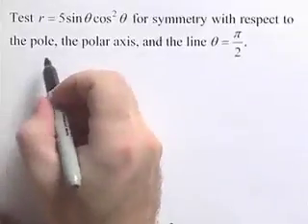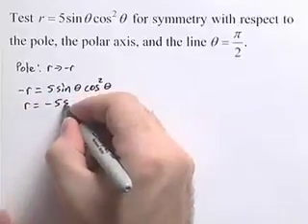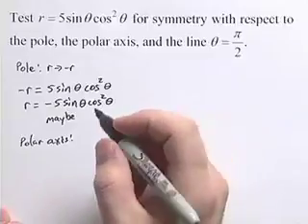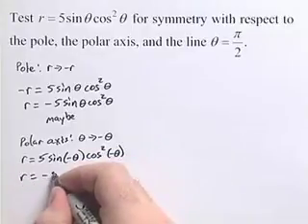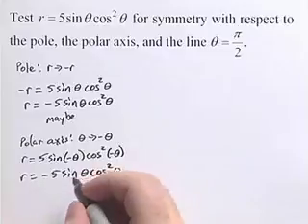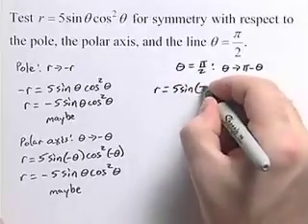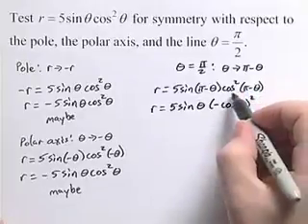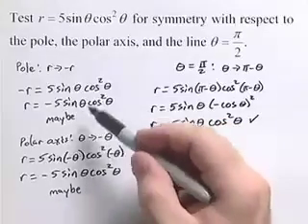Ch10 #9 ChapterTestPrepVideos Sullivan AT 11e